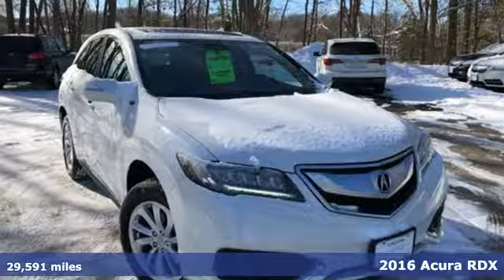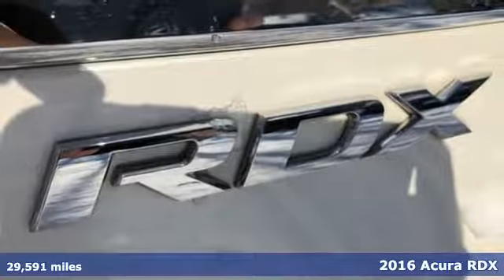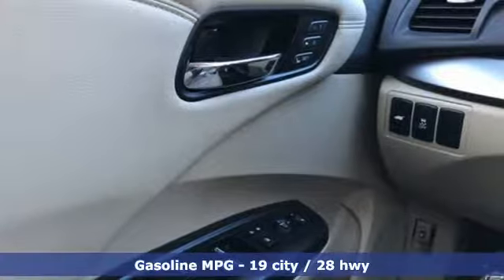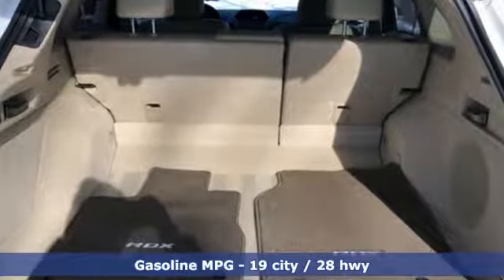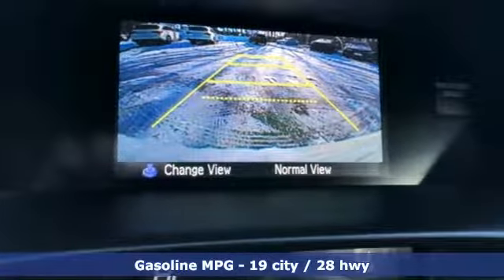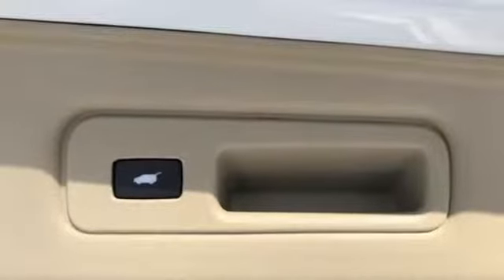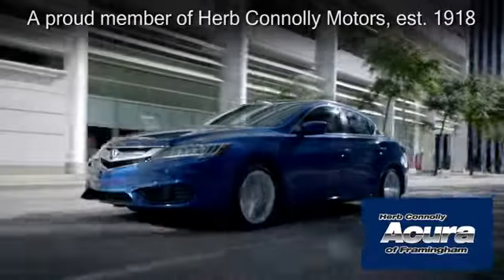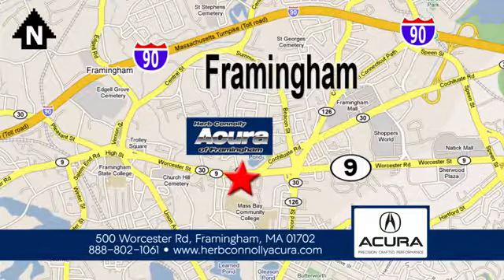Used 2016 Acura RDX Framingham Natick Marlborough MA, MA A5985P - SOLD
Year: 2016
Make: Acura
Model: RDX
Trim: Base
Engine: 3.5L V6 SOHC i-VTEC 24V
Transmission: 6-Speed Automatic
Color: White
Interior: Parchment
Mileage: 29591
Stock #: A5985P
VIN: 5J8TB4H30GL019316
Clean Carfax - One Owner! - Acura Certified Pre-Owned - Leather - AWD - Backup Camera - Heated Seats - Alloy Wheels - Power Moonroof.brAcura Certified Pre-Owned Details:brbr * 182 Point Inspectionbr * Roadside Assistancebr * Limited Warranty: 12 Month/12,000 Mile (whichever comes first) after new car warranty expires or from certified purchase datebr * Warranty Deductible: $0br * Transferable Warrantybr * Vehicle Historybr * Includes Trip Interruption and Concierge Servicesbr * Powertrain Limited Warranty: 84 Month/100,000 Mile (whichever comes first) from original in-service datebrbrHerb Connolly Motors is the home of used car LIVE MARKET PRICING. LIVE MARKET PRICING gives our customers the piece of mind that we have already done the shopping for you and priced our vehicle aggressively in today's internet information marketplace while adjusting accordingly for - Supply - Equipment - Condition and Mileage. Remember at Herb Connolly Motors - WE DONT PLAY PRICING GAMES. Price includes $500.00 Down Payment Assistance from AHFC. Customer must finance with AHFC to qualify. Not all customers will qualify for financing with AHFC.brbrReviews:brbr * Strong acceleration and fuel economy from standard V6 engine; high-mounted rear seat provides generous legroom and a commanding view; more standard features than most competitors; price; generous cargo capacity for the segment. Source: Edmunds

Address:
500 Worcester Road Route 9 E